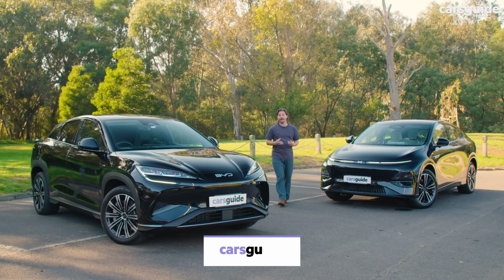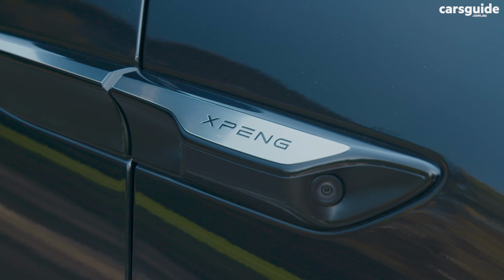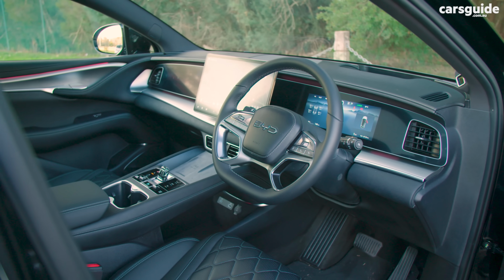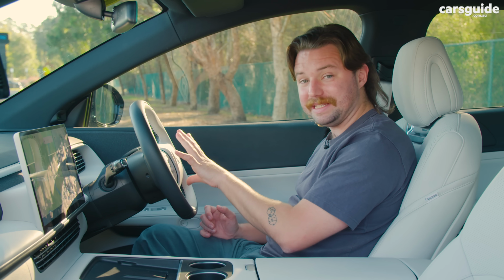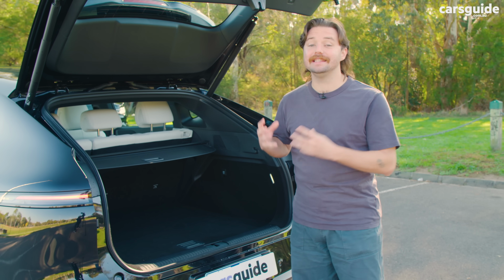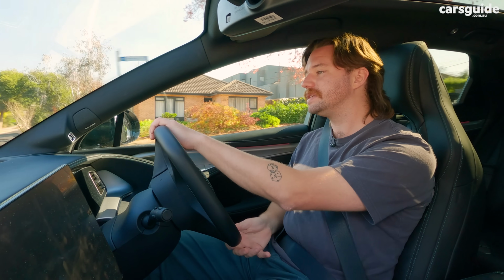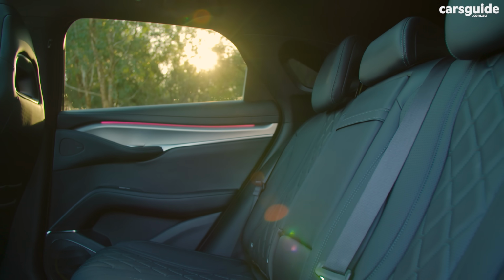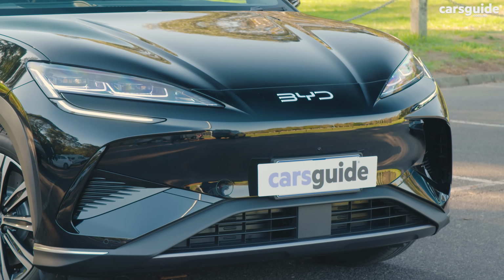BYD Sealion 7 vs XPeng G6 2025 review: Which new Chinese electric car is the best family SUV?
Australia is awash with new Chinese car brands, the vast majority of which are launching with fully electric vehicles, mostly in the extremely popular mid-size SUV segment. It figures, then, that this expert review sees CarsGuide Deputy News Editor Tom White comparing the already best-selling BYD Sealion 7 with the critically acclaimed XPeng G6.

The Sealion 7 is a style-focused coupe SUV, while the less-interesting-to-look-at G6 isn't far off with its steeply raked exterior design. Either way, the two models are offering family car buyers both similar and different things.

The BYD's entry-level Premium variant comes with an 82.6kWh battery pack that delivers 482km of WLTP-certified driving range. The XPeng's base-spec Standard Range has a smaller, 66kWh unit that lasts 435km between charges.

Under the bonnet, the Sealion 7 has a single rear-mounted electric motor with 230kW of power and 380Nm of torque, while the G6 has a similar set-up but with 190kW/440Nm.
So, which model is best? Watch on to find out.

Timecodes:
00:00 Intro
00:49 Pricing and features
01:49 Design – G6
02:40 Design – Sealion 7
03:24 Practicality – Sealion 7
06:33 Practicality – G6
09:48 Under the bonnet
10:14 Efficiency
11:03 Driving – Sealion 7
12:19 Driving – G6
13:27 Safety
13:55 Safety – G6
14:25 Safety – Sealion 7
14:43 Ownership – Sealion 7
15:10 Ownership – G6
15:37 Verdict